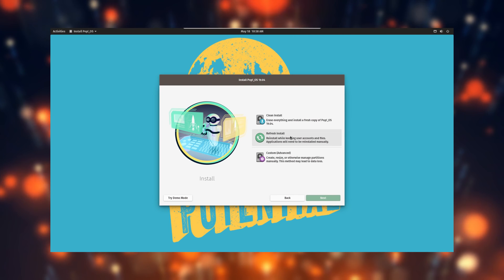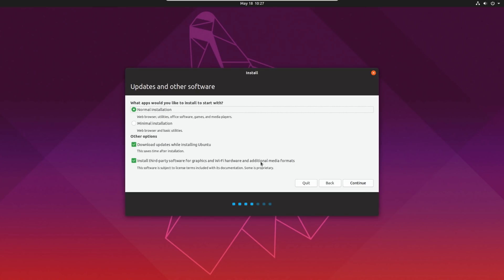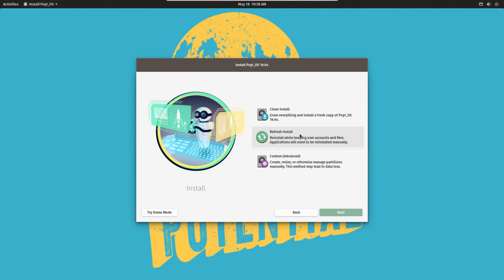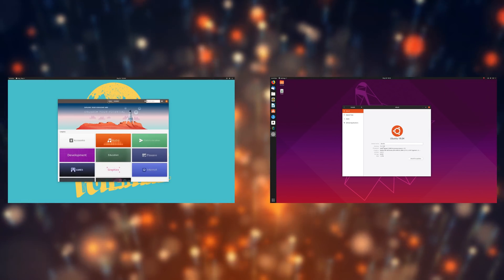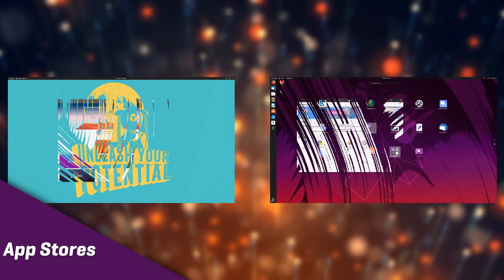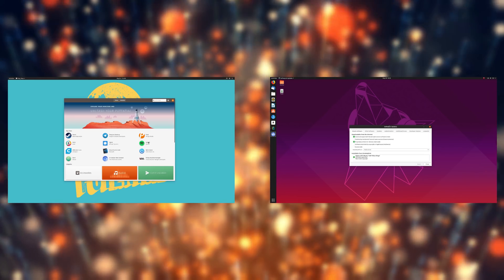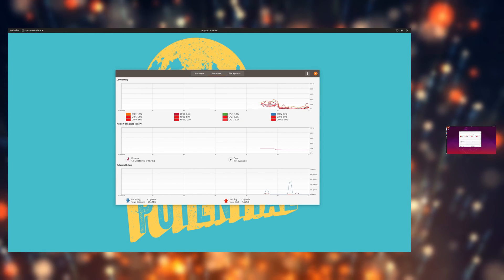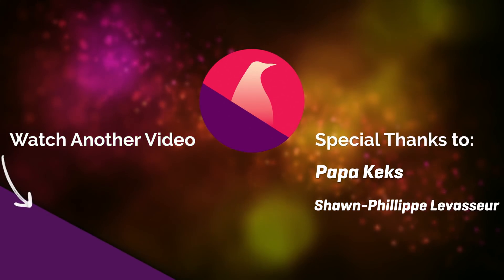Pop_OS! 19.04 vs Ubuntu 19.04: what are the differences ?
Pop_OS!, System 76's own Linux distro, has gained quite a lot of attention lately. One question that comes back often is: how does it compare with Ubuntu, on which it's based ? Let's take a look at the differences between the two !

Installation
Ubuntu still rocks its Ubiquity installer. It offers a few options, such as partitioning the drive, enabling encryption, turning the wifi on wifi to download and install updates right during the installation, as well as installing proprietary, non-free software such as codecs, or even the stable nvidia drivers best suited to your hardware.

PopOS installer is a whole new one. developed in conjunction with the elementary OS team. The Live ISO of Pop OS boots directly on the installer, but you can of course still use the system through GNOME. Pop_OS asks you for the language, the keyboard layout, and then offers a few options to either erase the whole disk and install PopOS, or to tweak the partition layout. Partitioning is actually done through Gparted, while Ubuntu's installer has its own integrated tool. Once you selected the disk you want to install on, you'll get the choice to encrypt the drive, with encryption being made default.
User account creation is handled after the machine reboots.

Another main difference is that Pop_OS ships 2 ISOs: one for Intel and AMD cards, and another for Nvidia cards, which includes the latest nvidia drivers by default, so you have on less step to enable them after install.

Also interesting to note is the fact that Pop_OS will create a recovery partition, allowing you to reinstall, or simply refresh your existing install, while keeping all your user files. This is a great feature I wish other distros would incorporate.

Pop_OS and Ubuntu look very different, although both use GNOME. with a more yellowish tint, charcoal title bars While Ubuntu adds a dock by default, Pop_OS does not, opting for a purer GNOME experience. Both extensively theme the desktop, with Ubuntu using its nice Yaru theme and Suru icons, with orange highlights and black elements, and POP_OS using its own theme with a yellowish accent color, and charcoal title bars. Pop_OS also uses very vivid icons, with a cyan blue for the folders, and other icons being closer to what GNOME 3.32 offers.

Pop_OS also adds the ability to use a slim mode, to shrink title bars a bit, and enable a dark mode by default, which can offset the very bright colors and make it a bit less tiring for your eyes.

Software
Pop_OS ships with Firefox as its web browser, just like Ubuntu, but replaces thunderbird with Geary, a lighter, simpler email client that fits a lot more nicely with a GNOME desktop. It includes LibreOffice, as well as most of the GNOME default apps: calendar, terminal, settings, document viewer, image viewer,etc...
Ubuntu ships with a bit more stuff than Pop_OS, though, such as Cheese, a few games like Mines, Mahjoingg or Solitaire,
or rhythmbox.

As a result, pop_OS is a bit lighter after installation than Ubuntu, using 7gb of hard drive space, while Ubuntu uses 9GB

App Stores
Here is a big difference between distros: Ubuntu uses the GNOME Software application, which is the standard on a lot of distros. It handles app installations, but not libraries. It can open individual .deb packages though, and handle their installation.

Pop_OS ships with the Pop Shop, which is based on elementary OS's AppCenter. While it does not include the elementary apps, unfortunately, it still retains the same general look and feel and organization.

Neither distros ship with flatpak support enabled, but both support PPAs. Ubuntu does ship with snap support enabled while Pop_OS does not.

Since the PopShop does not handle deb packages, Pop_OS ships with Eddy, a simple elementary OS application, to handle these kind of files.

Repositories
App selection is pretty much the same here, since Pop_OS's repos are based on Ubuntu's. Pop_OS enables all of Ubuntu's repos by default.
It also adds its own repositories, in the form of an apt proprietary repo, including steam, Spotify, or VSCode, and a PPA.

Ubuntu, while it does enable the same repos by default, has its own way of shipping additional software, namely through the snap store, included directly in GNOME Software. You'll find a bunch of applications there that aren't in Pop_OS's repos, such as Plex, OBS, discord, or Zenkit.

Performance
In terms of measured performance, Ubuntu did use up a bunch more RAM by default, probably because of its larger application suite, using 2.3 GB of my 16GB of RAM.
Pop OS used a little less than 2GB when idle, but it did seem more fluid when interacting with GNOME shell, especially under load.
Animations felt faster and more responsive, and opening apps also seemed snappier.
It light be because PopOS ships with less stuff installed, but the experience felt smoother.